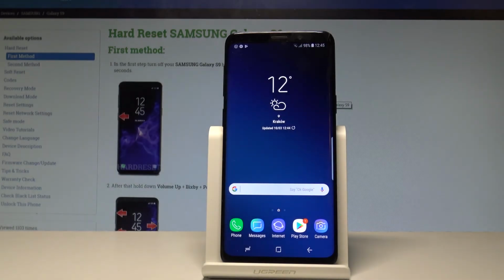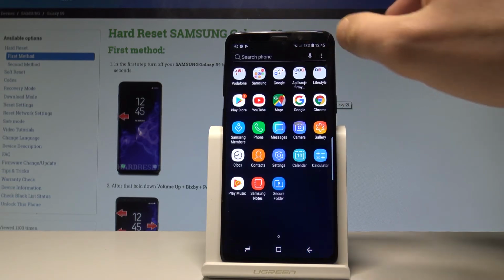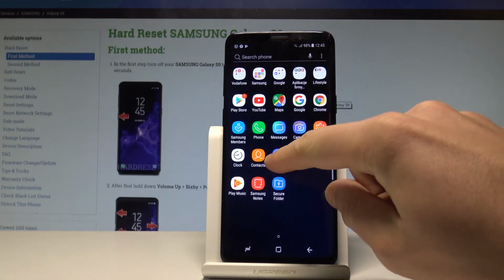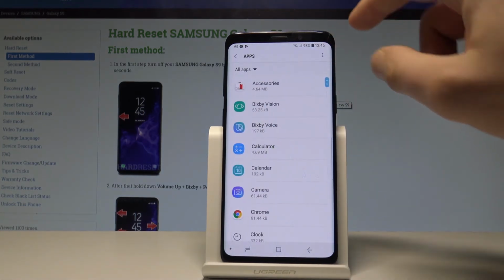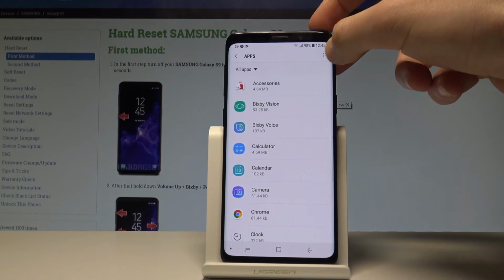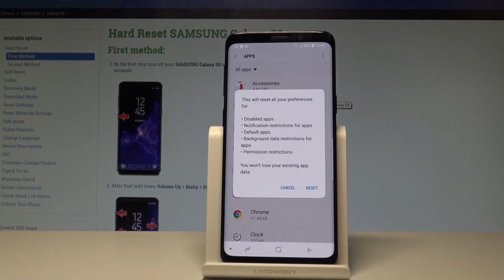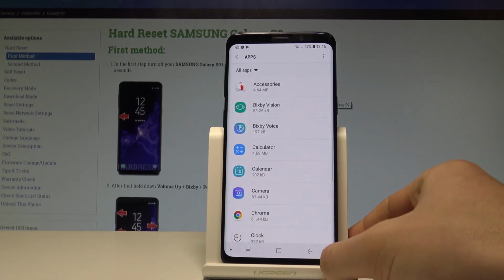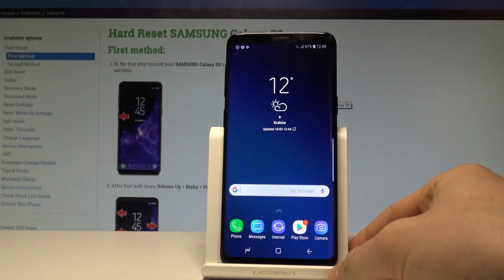How to Reset App Preferences in SAMSUNG Galaxy S9 - Restore App Settings |HardReset.Info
The presented operation will reset all preferences for: switched off apps, turned off app notifications, default apps for actions, background data restrictions for apps, any permission restrictions. The most important information is that you won't lose any personal app data.

How to restore apps preferences in SAMSUNG Galaxy S9? How to restore default apps settings in SAMSUNG Galaxy S9? How to restore default preferences for apps on SAMSUNG Galaxy S9?